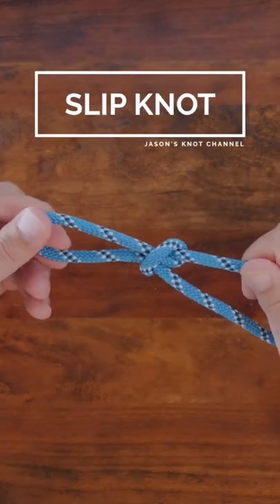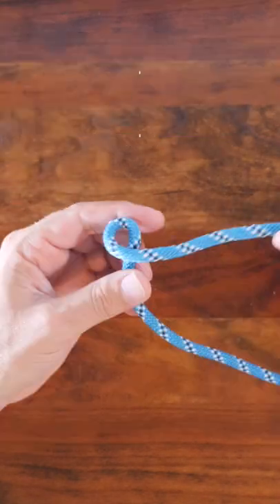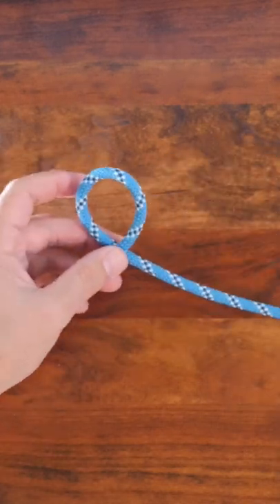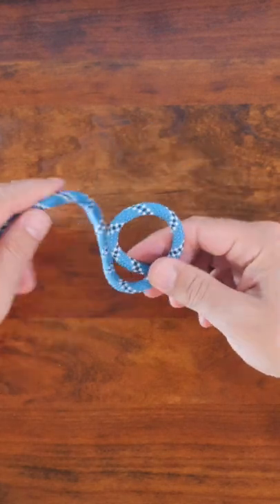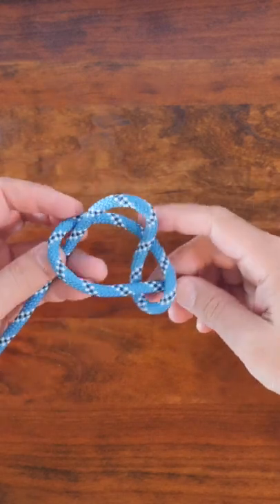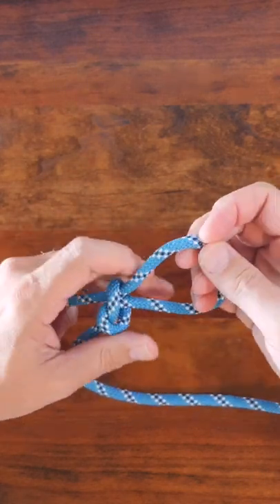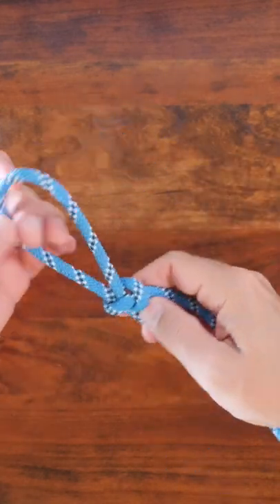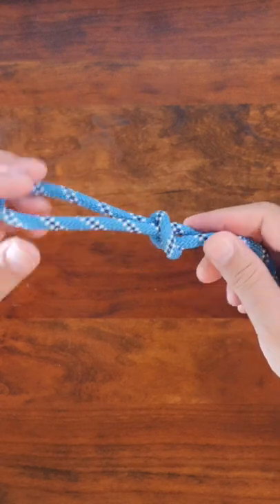The SLIP KNOT - Learn How in under 60 SECONDS!! (BEST for Android Mobile)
How to Tie the Slip Knot - are BEST viewed on Android Mobile devices.

This video was filmed and edited for Youtube Shorts. A new short form video will be published weekly on Saturdays.

My Links

3/8” Braided Rope (Lightweight Strong Versatile Rope for Camping, Survival, Knot Tying)

4 Piece Stainless Pot Set
Folding Bow Saw